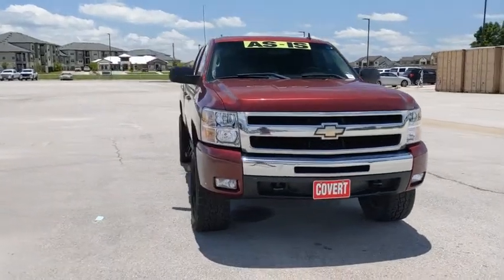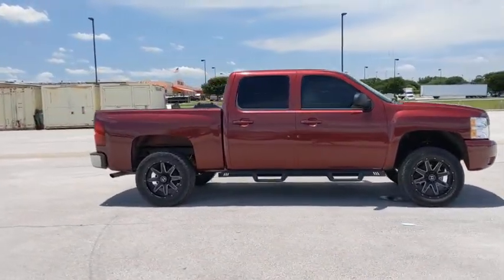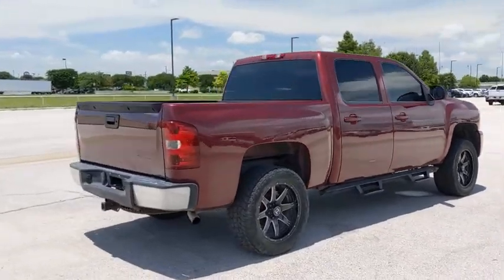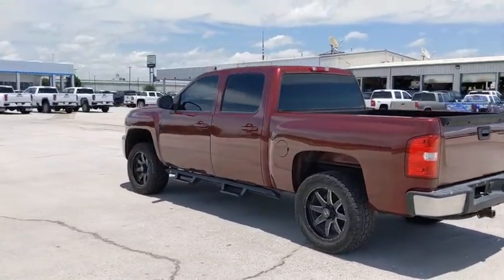2009 Chevrolet Silverado 1500 Austin, San Antonio, Bastrop, Killeen, College Station, TX 392910B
Deep Ruby Metallic Used 2009 Chevrolet Silverado 1500 available in Austin, Texas at Covert Chevrolet Buick GMC. Servicing the San Antonio, Bastrop, Killeen, College Station, TX area.
2009 Chevrolet Silverado 1500 LT - Stock#: 392910B - VIN#: 3GCEC23049G157396

702 State Hwy 71 West

WHEELS, 4-20 X 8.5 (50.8 CM X 21.6 CM) CHROME-CLAD ALUMINUM includes (QSS) P275/55R20 touring blackwall tires and (Z60) High-Performance suspension package, UNIVERSAL HOME REMOTE, TRANSMISSION, 6-SPEED AUTOMATIC, TRAILERING PACKAGE, HEAVY-DUTY includes trailering hitch platform and 2-inch receiver, 7-wire harness (harness includes wires for: park lamps, backup lamps, right turn, left turn, electric brake lead, battery and ground) with independent fused trailering circuits mated to a 7-way sealed connector, wiring harness for after-market trailer brake controller (located in the instrument panel harness), and single wire for center high-mounted stop lamp, (G80) heavy-duty automatic locking rear differential and (KNP) external transmission oil cooler, TIRES, P275/55R20 TOURING, BLACKWALL includes all-season 17 blackwall spare, TEXAS EDITION includes (LY5) or (LH6) Vortec 5.3L V8 SFI engine, (S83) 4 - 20 x 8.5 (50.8 cm x 21.6 cm) chrome-clad aluminum wheels, (DL8) outside heated power-adjustable, chrome-capped, manual-folding mirrors, (Z82) trailering package, (A60) locking tailgate, (PPA) EZ-lift tailgate, bodyside moldings with chrome accents, chrome door handles, brushed sill plates and Texas emblem badging. Requires either of (16U) Graystone Metallic, (41U) Black, (46U) Blue Granite Metallic, (50U) Summit White, (59U) Silver Birch Metallic or (66U) Deep Ruby exterior colors, TAILGATE, LOCKING, TAILGATE, EZ-LIFT, SUSPENSION PACKAGE, HIGH-PERFORMANCE includes 36mm front stabilizer bar, SEATS, FRONT BUCKET includes 6-way (AG1) power driver and (AG2) front passenger seat adjusters, (D07) floor console, front passenger manual recline, front passenger manual lumbar, adjustable outboard head restraints and storage pockets. This Chevrolet Silverado 1500 has a powerful Gas/Ethanol V8 5.3L/323 engine powering this Automatic transmission.* Experience a Fully-Loaded Chevrolet Silverado 1500 LT *HEAVY DUTY COOLING PACKAGE, HEAVY-DUTY includes (KC4) external engine oil cooler, (KNP) auxiliary external transmission oil cooler, electric fan and heavy-duty radiator, EXTERIOR PLUS PACKAGE includes (AP3) remote vehicle starter system, (UG1) Universal Home Remote, (A60) locking tailgate, (PPA) EZ-Lift tailgate and (T96) fog lamps , REAR AXLE, 3.42 RATIO, PAINT, SOLID, MIRRORS, OUTSIDE HEATED POWER-ADJUSTABLE, POWER-FOLDING AND DRIVER-SIDE AUTO-DIMMING WITH INTEGRATED TURN SIGNAL INDICATORS, MIRROR, INSIDE REARVIEW AUTO-DIMMING, LT PREFERRED EQUIPMENT GROUP Includes Standard Equipment, LICENSE PLATE BRACKET, FRONT (will be forced on orders with ship-to states that require a front license plate), GVWR, 6800 LBS. (3084 KG) (STD), FOG LAMPS, FRONT, HALOGEN, ENGINE, VORTEC 5.3L V8 SFI FLEXFUEL WITH ACTIVE FUEL MANAGEMENT capable of running on unleaded or up to 85% ethanol, (315 hp [234.9 kW] @ 5200 rpm, 338 lb-ft of torque [456.3 N-m] @ 4400 rpm), iron block, EBONY, PREMIUM CLOTH SEAT TRIM, DIFFERENTIAL, HEAVY-DUTY AUTOMATIC LOCKING REAR, DEEP RUBY METALLIC, COOLING, EXTERNAL ENGINE OIL COOLER heavy-duty air-to-oil, integral to driver side of radiator tank, CONSOLE, FLOOR with storage compartment, 2 auxiliary power outlets and dual cup holders, AUDIO SYSTEM, AM/FM STEREO WITH MP3 COMPATIBLE CD PLAYER seek-and-scan, digital clock, auto-tone control, Radio Data System (RDS), speed-compensated volume and TheftLock (STD), AIR CONDITIONING, SINGLE-ZONE MANUAL FRONT CLIMATE CONTROL (STD).* Driving Away with This Chevrolet Silverado 1500 LT Doesn't Mean Compromising On Quality *Carfax reports: No Accidents Reported, 22 Service Records.* Expert Reviews!*As reported by KBB.com: If you need to tailor your pickup truck to your exact requirements, the 2009 Chevrolet Silverado enables you to do just that with a wide variety of configurations, bed lengths and trim levels. The Silverados V8 engine lineup offers Active Fuel Management technology, Flex-Fuel E85 capability and even a hybrid model.* Stop By Today *Test drive this must-see, must-drive, must-own beauty today at Covert Chevrolet Buick GMC, 702 Hwy 71 West, Bastrop, TX 78602.
SEATS  FRONT BUCKET  includes 6-way (AG1) power driver and (AG2) front passenger seat adjusters  (D07) floor console  front passenger manual recline  front passenger manual lumbar  adjustable outboard head restraints and storage pockets,CONSOLE  FLOOR  with storage compartment  2 auxiliary power outlets and dual cup holders,COOLING  EXTERNAL ENGINE OIL COOLER  heavy-duty air-to-oil  integral to driver side o